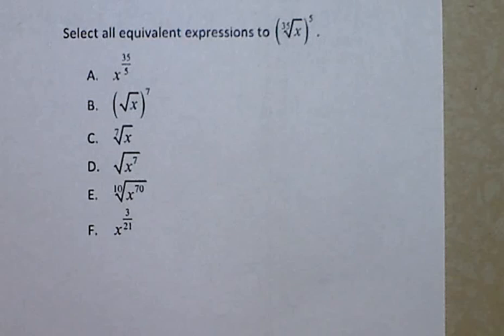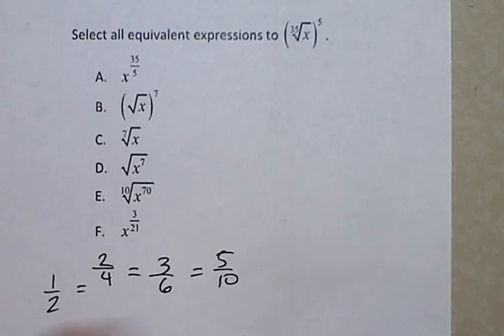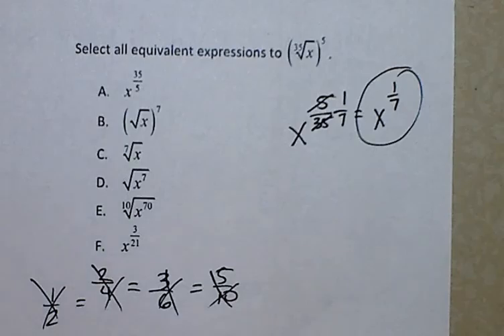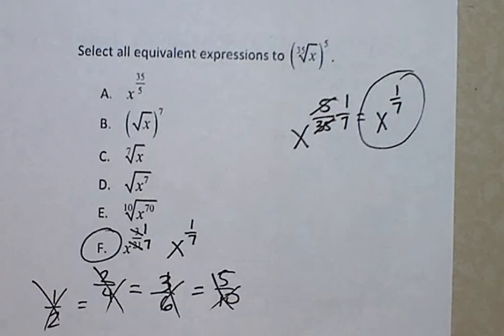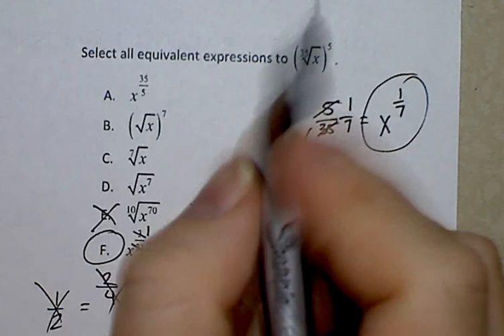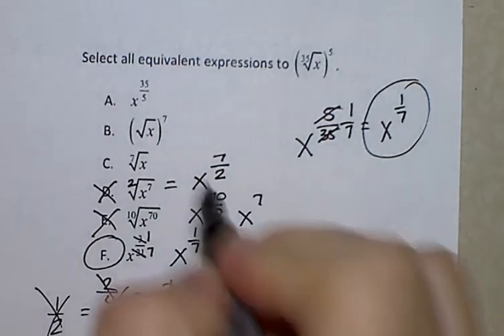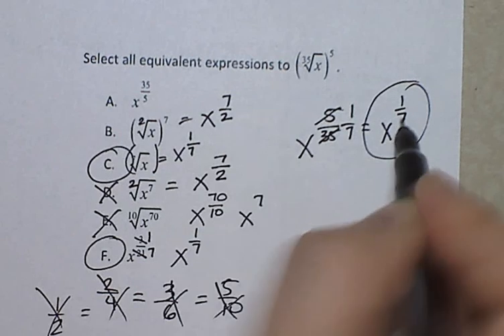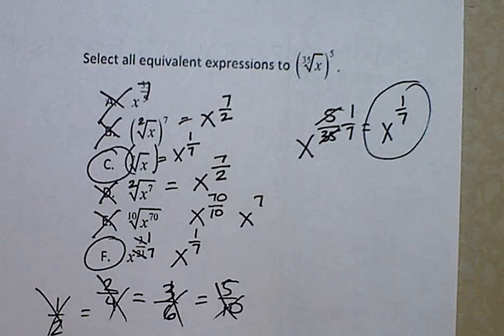Simplifying Radical Expressions - Part III